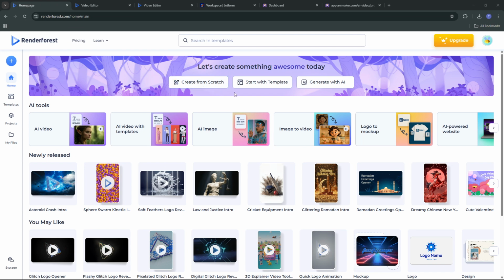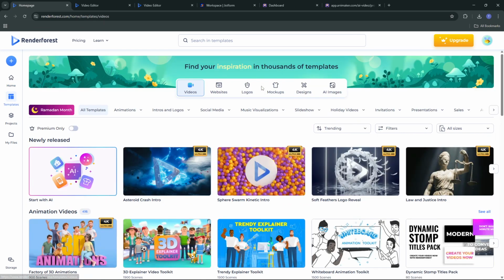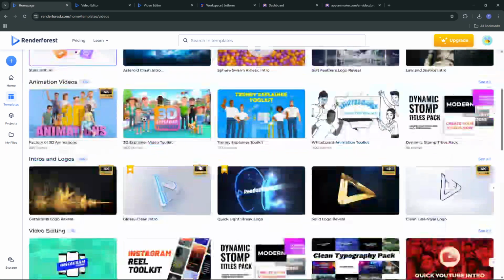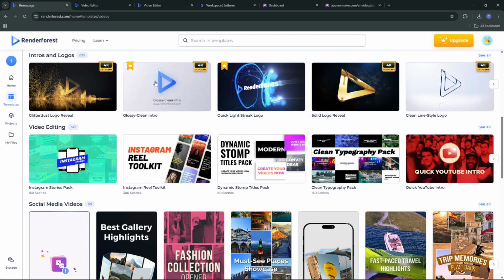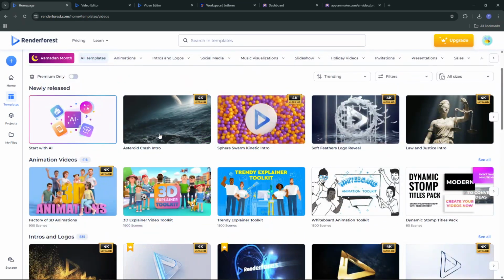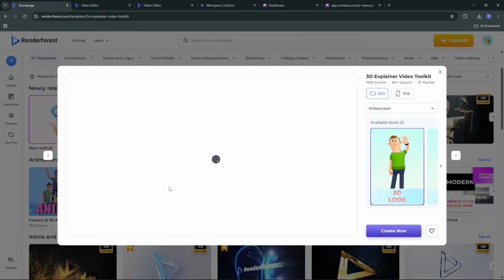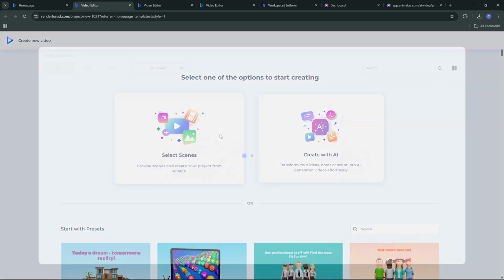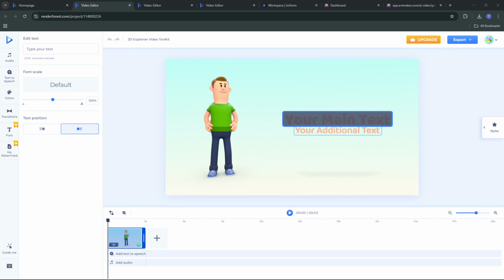How To Use Renderforest Templates [Definitive Guide]